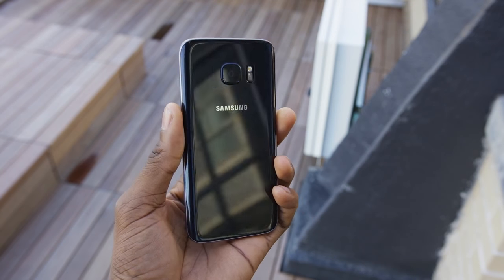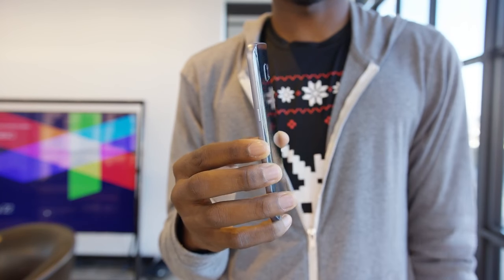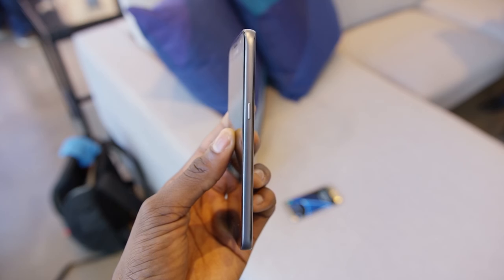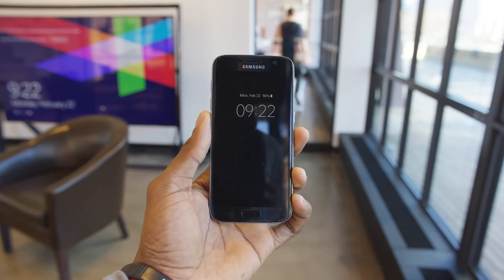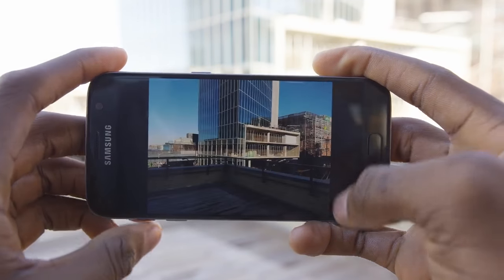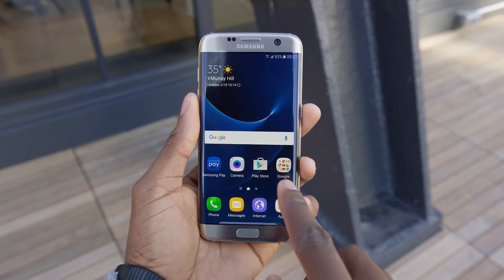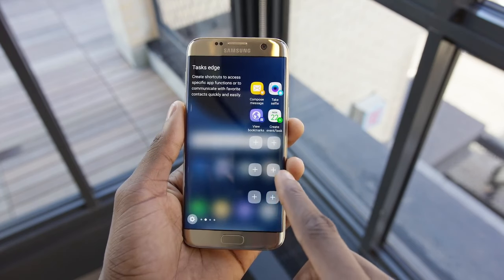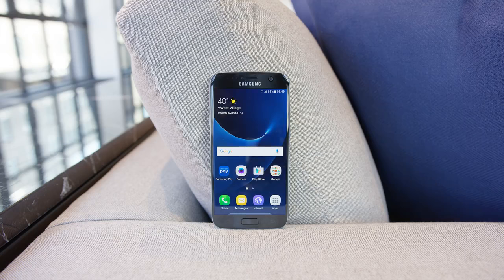Samsung Galaxy S7 & S7 Edge Impressions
Galaxy S7 and Galaxy S7 Edge: 2016 Android M flagships from Samsung!